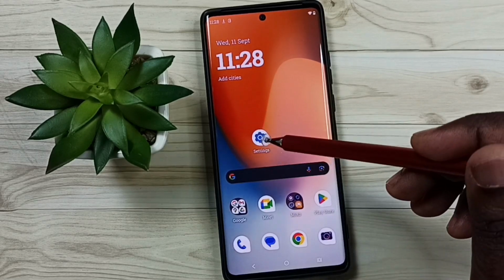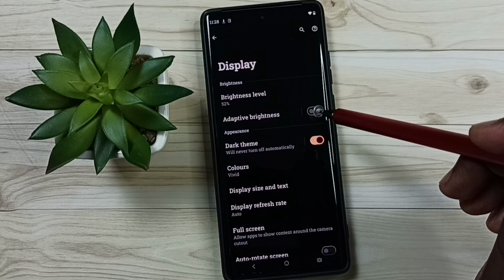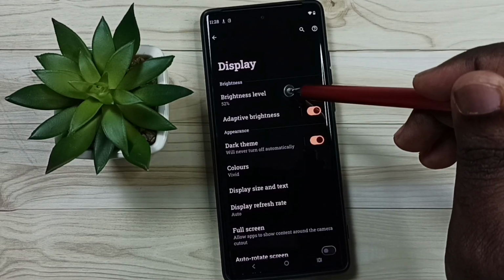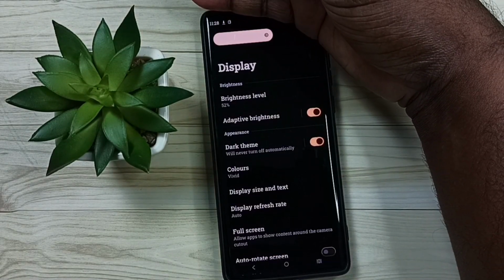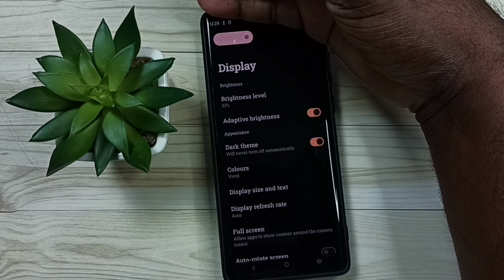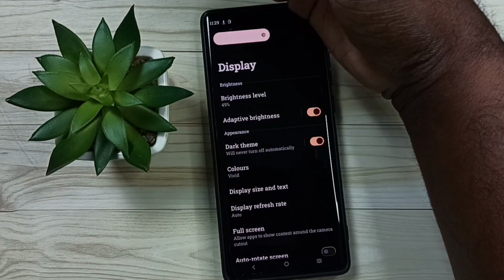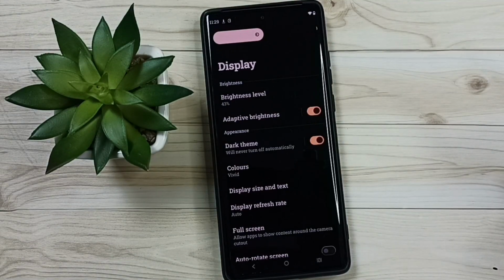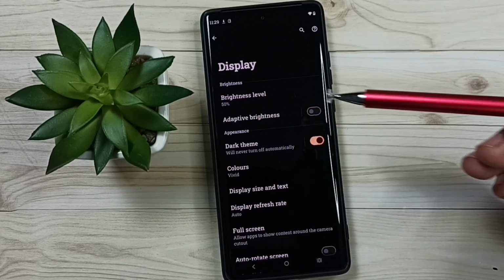What is Adaptive Brightness and How to Use it on Motorola Moto Phone